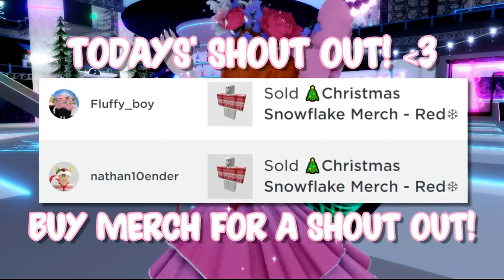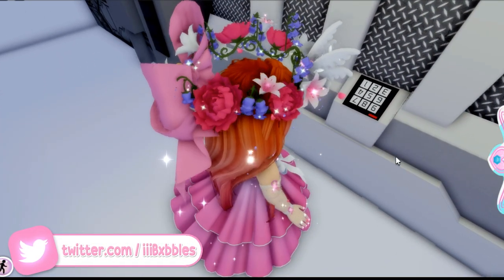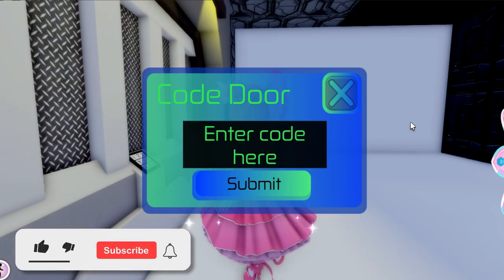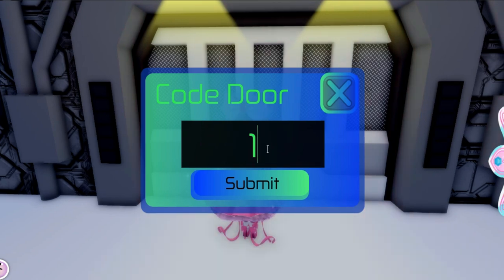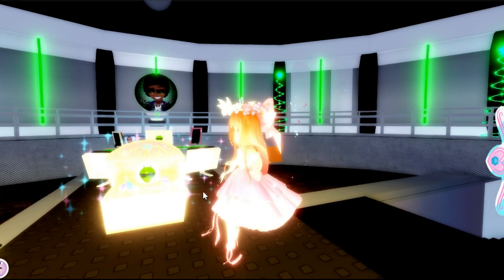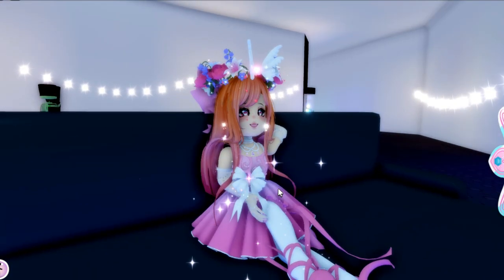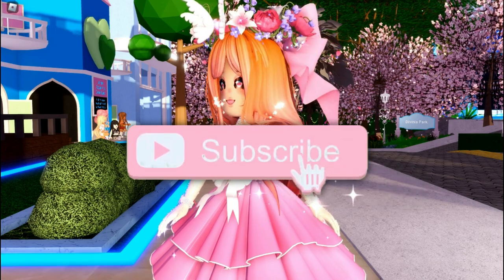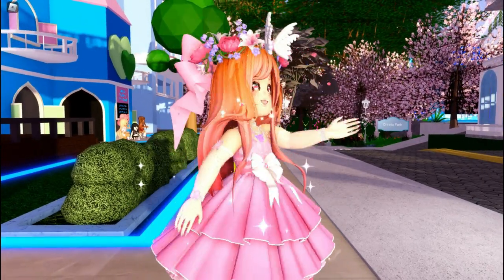⭐NEW SECRET ROOM CODE FOR FREE ACCESSORY CHEST! 👑Royale High Tea Spill New Updates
⊹ ✃ — — — — — — — — — — — ₊˚ ˎˊ˗

━・┈・━・┈・━・┈ ♡ɞ ˖˚˳ ︶︶︶

⊹ ✃ — — — — — — — — — — — ₊˚ ˎˊ˗